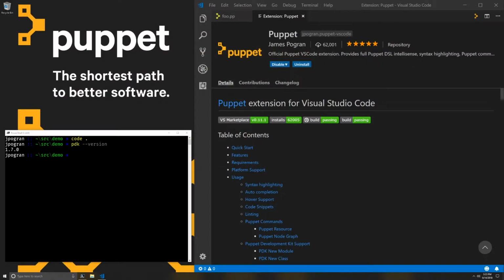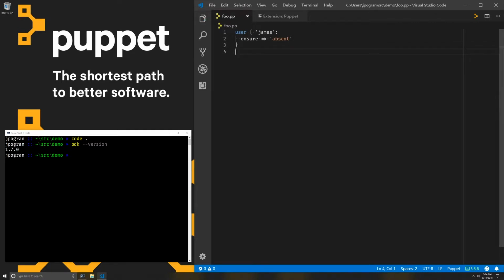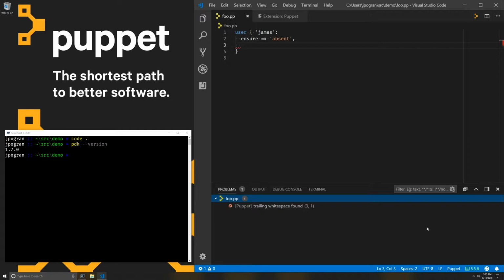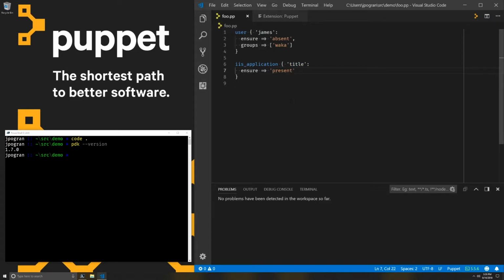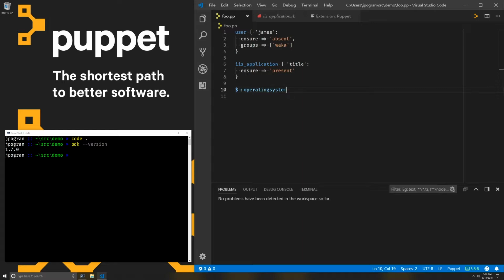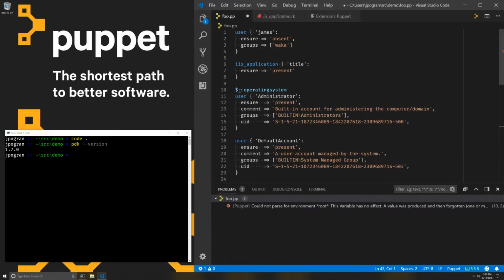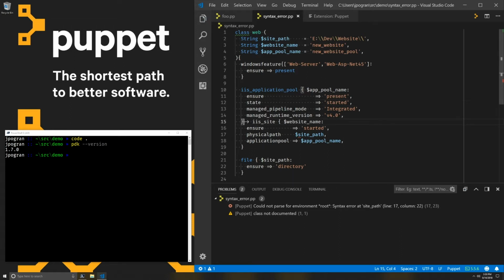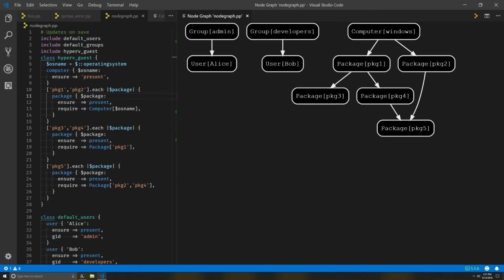Puppet, PDK and Visual Studio Code- From Zero to Productive in 5 Minutes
Getting started writing Puppet code can be daunting when new to Puppet. This will be several sessions that will showcase how to get started using the Puppet Visual Studio Code Extension and the Puppet Development Kit to quickly set up a workstation to get started writing effective Puppet manifests quickly. Each will be short and concise walk-throughs with a 'how to do this in the real world' mindset. This session will be how to install the PDK and the Puppet VSCode extension on a workstation, and how easy it is to get started writing your module.